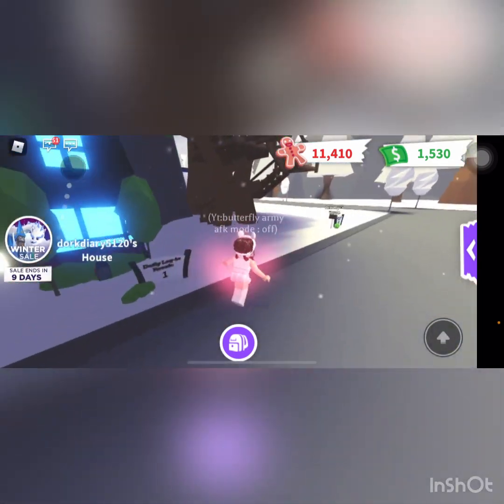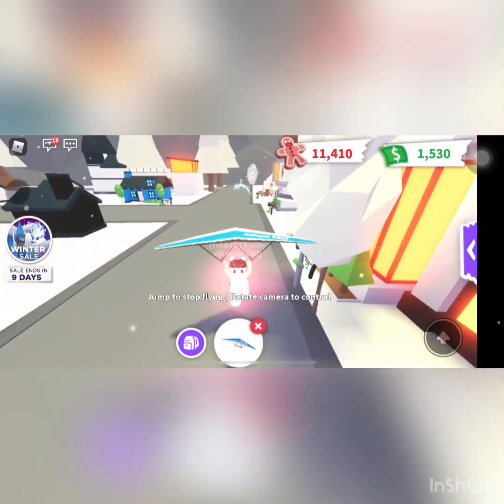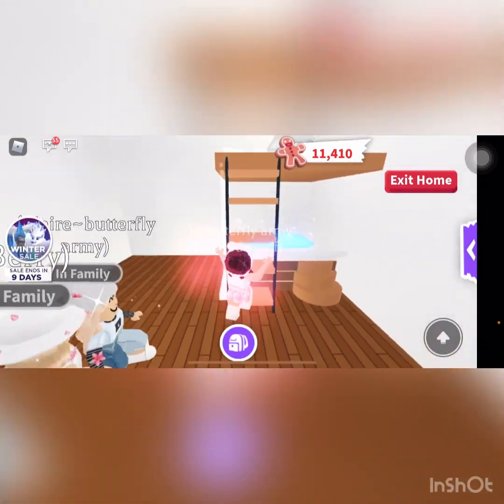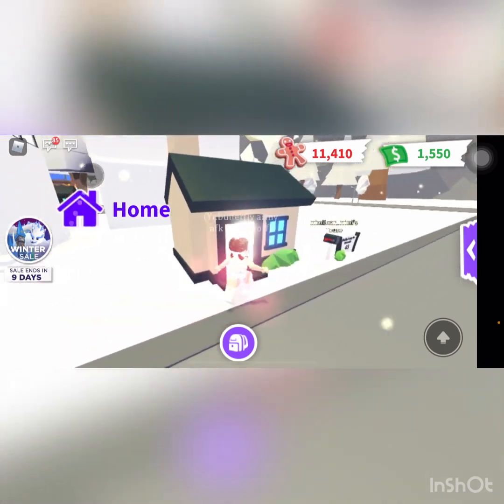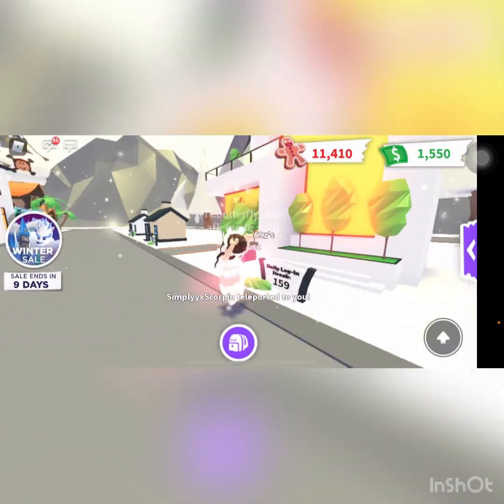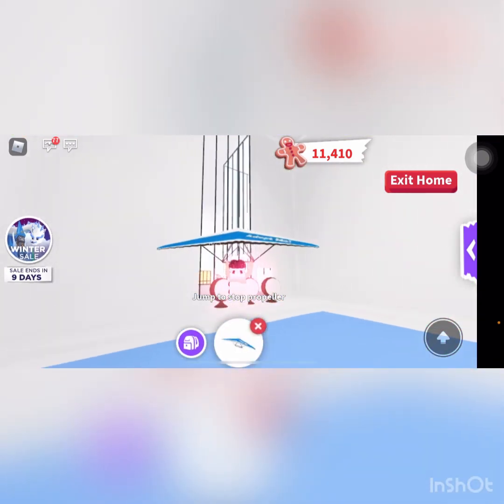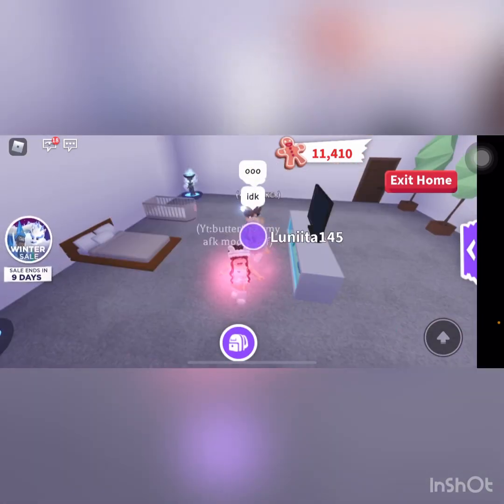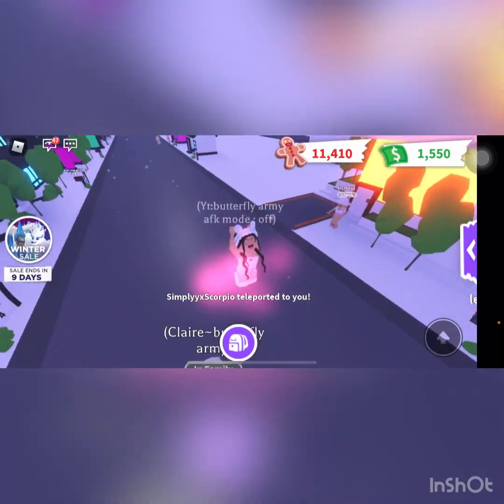Rating random people’s houses in adopt me! *SHOCKING!* (roblox)